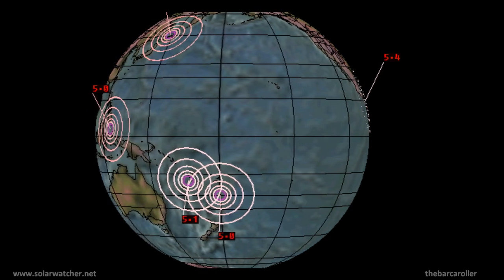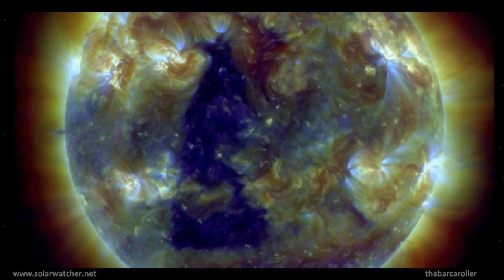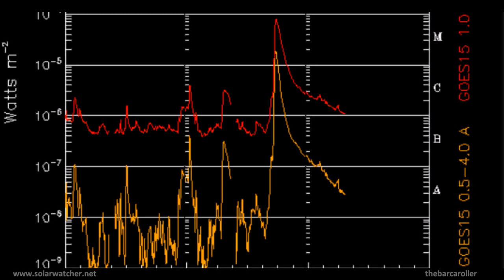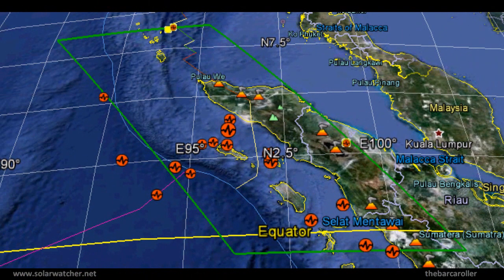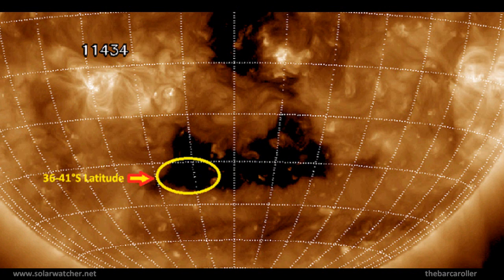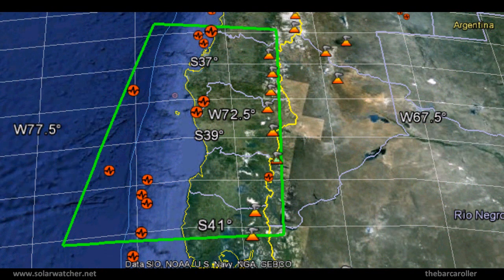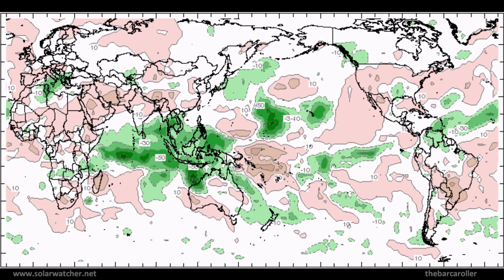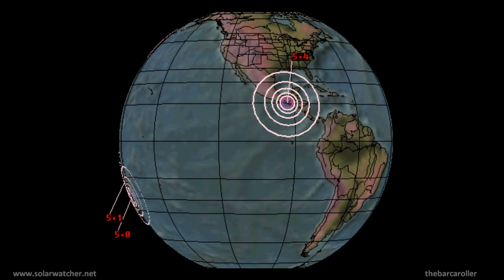Volcano / Earthquake Watch March 16-20, 2012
Targeting Coronal Hole (CH507) which covers a large region across the solar corona. After analysis i have isolated (3°S - 6°N Latitude) for a potential 8.0 Magnitude Earthquake.
Areas that could be in line for this event are: Nicobar Islands- India Region, Northern Sumatra-Indonesia, Nias Region- Indonesia, Moro Gulf/Mindanao Philippines, Celebes Sea or the Molucca Sea. Time frame March 16-18.

Targeting the southern extension of (CH507), and isolating the 36-41°S latitudes as the most likely area that could receive a 7.2 Magnitude Earthquake during this watch. Time frame March 17-19. Possible areas that could be affected are:
North Island New Zealand, Bio-Bio Chile, Los Lagos Chile or the West Chile Rise.

OLR Anomalies are this week are Carlsberg Ridge, Northern Sumatra, Nicobar Islands, Hawaii, Mid-Atlantic Ridge and the Philippines

Ionospheric anomalies continuing to show high readings (16Mhz) in the following areas: Antofagasta Chile, Samoa, Tonga, Northern Sumatra and the Banda Sea

Updates and annotations will be added to the youtube video description box.

The spinning world globe at the start of the video is a free program called Earthquake3D
The use of images and voice from this video may NOT be used by another party and this video will not mirrored under any circumstances as annotations will be added to the video with important updates.

**updates and annotations for mobile phone users**
Sharp rise in solar winds (800km/s) has delayed the forecast slightly march 16th, earthquakes should begin once solar winds drop under 450km/s
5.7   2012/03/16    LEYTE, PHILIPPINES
Solar Winds drop under 450km/s March 19th
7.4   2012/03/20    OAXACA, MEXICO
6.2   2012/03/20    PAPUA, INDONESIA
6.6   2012/03/21   NEW GUINEA, PAPUA NEW GUINEA